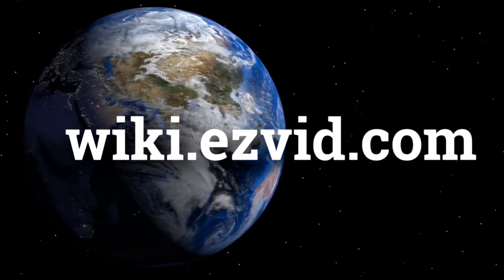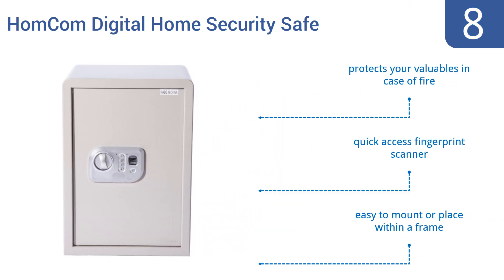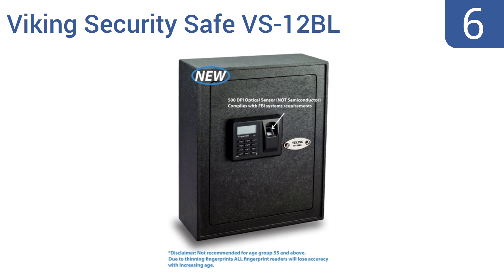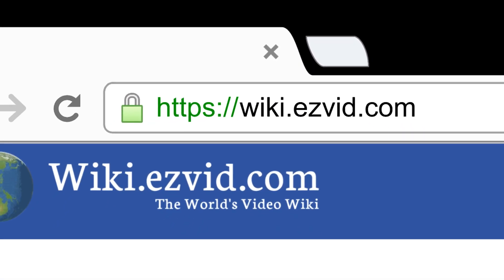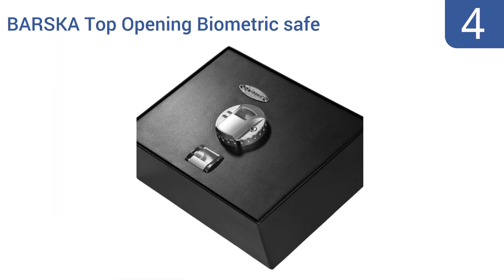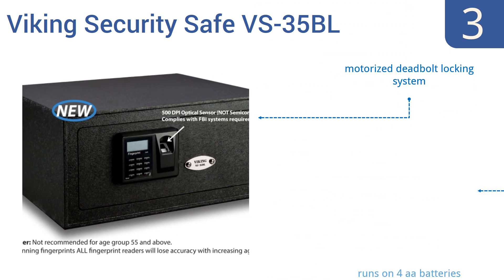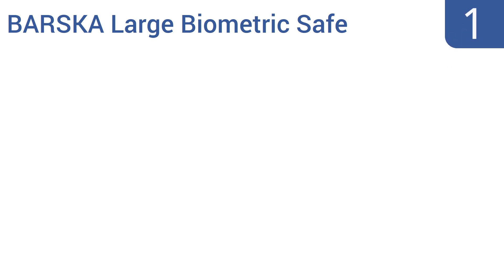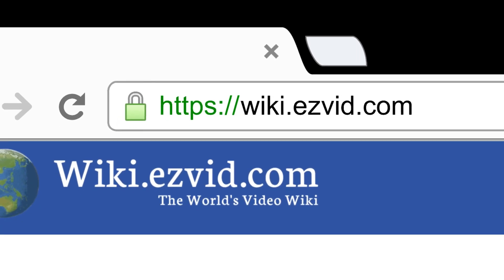8 Best Biometric Safes 2016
Biometric Safes Reviewed In This Wiki:
HomCom Digital Home Security Safe
Stack-On PS-10-B
Viking Security Safe VS-12BL
Stack-On PS20B Biometric Safe
BARSKA Top Opening Biometric safe
Viking Security Safe VS-35BL
Gunvault GVB1000
BARSKA Large Biometric Safe